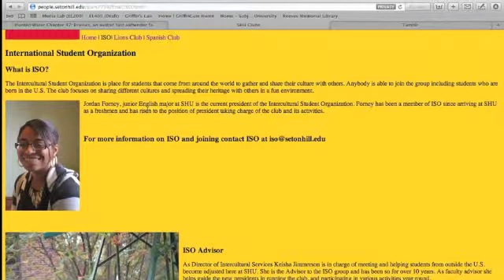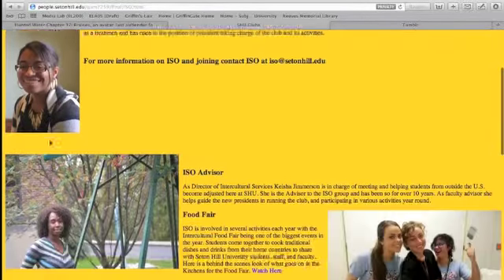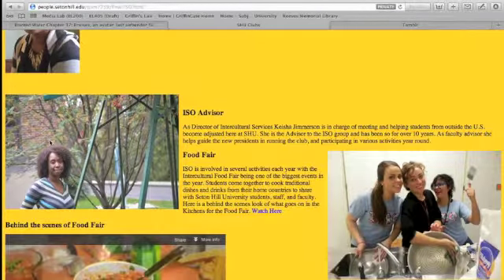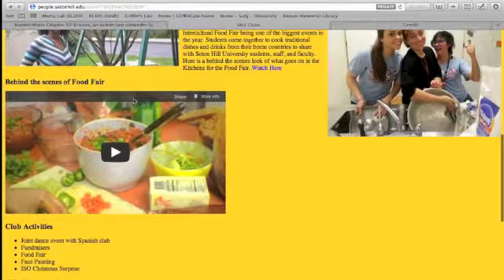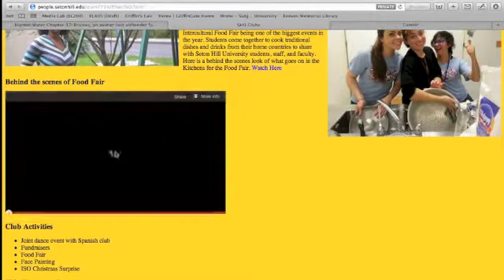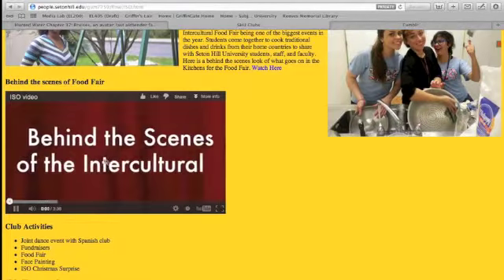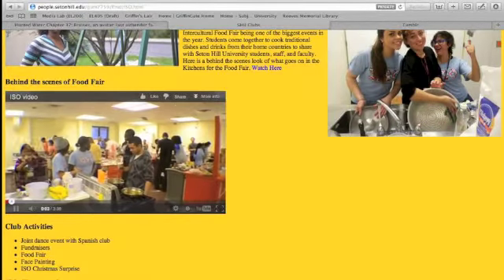Final 405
New Media Projects